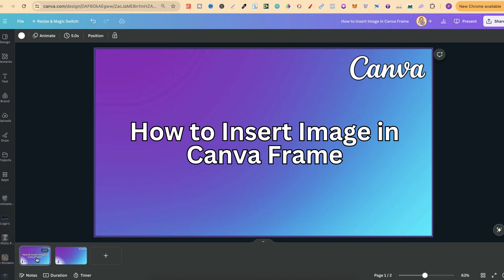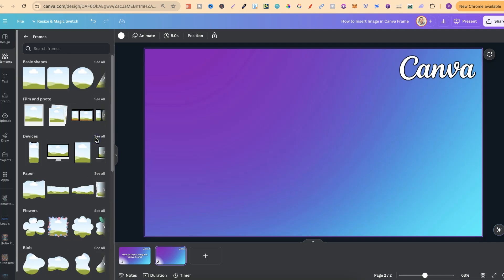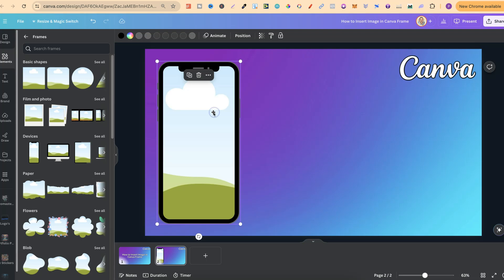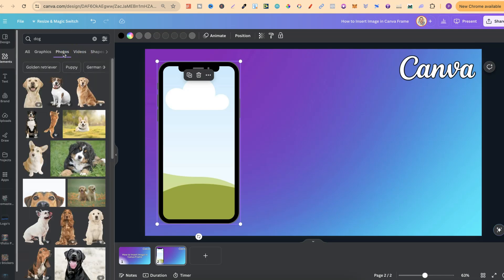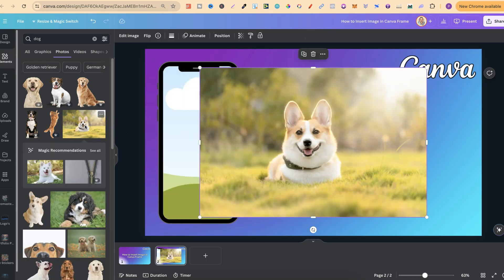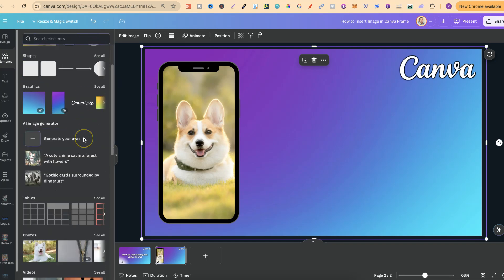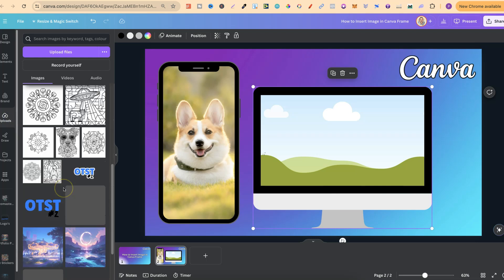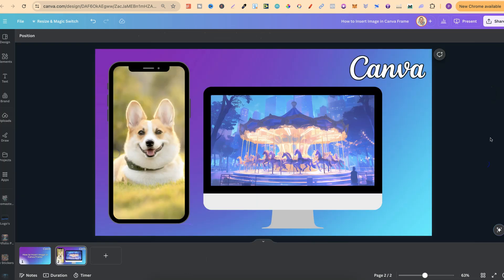How to Insert Image in Canva Frame